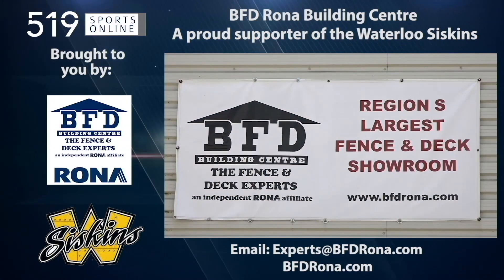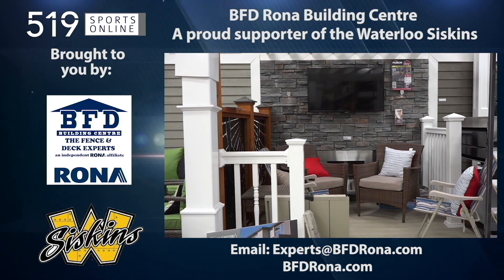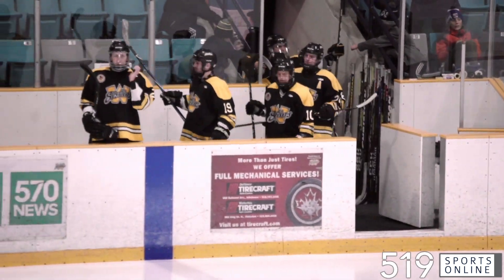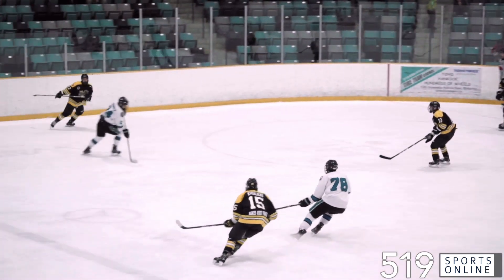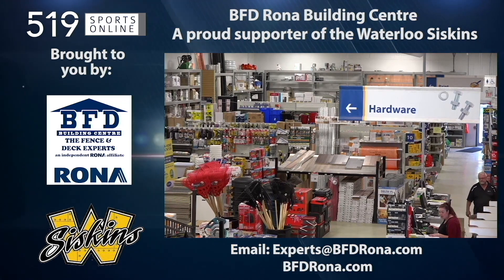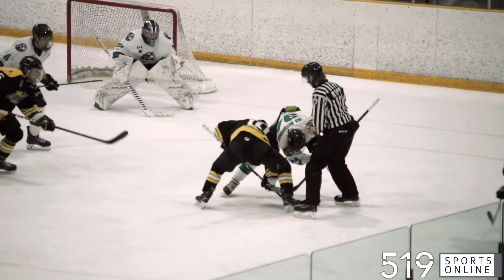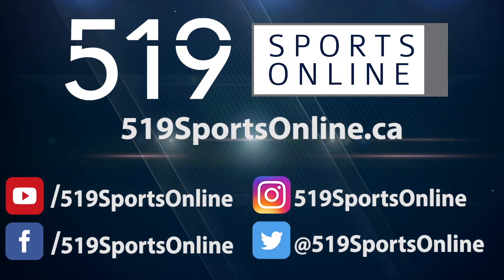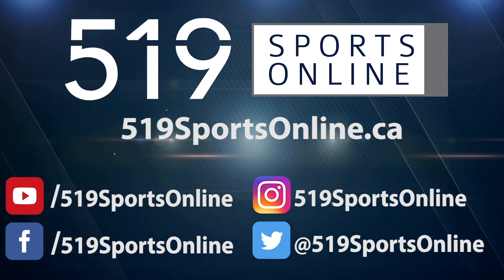GOJHL - Brantford Bandits vs Waterloo Siskins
Highlights from Sunday February 23rd between the Bandits and Siskins at the Waterloo Rec Complex.